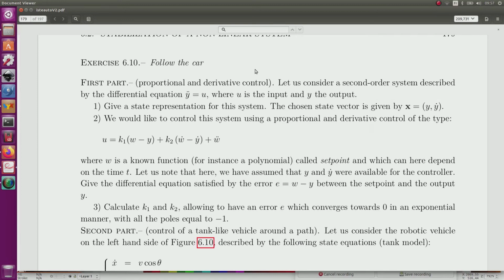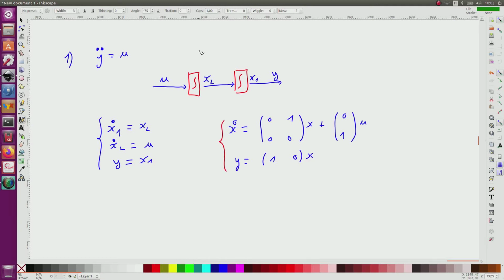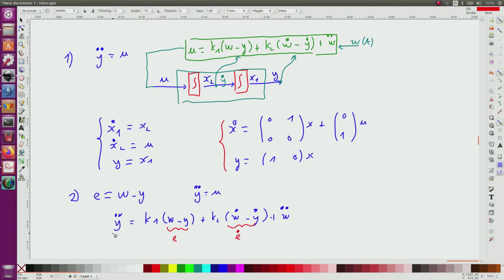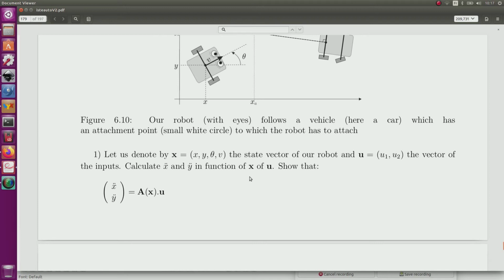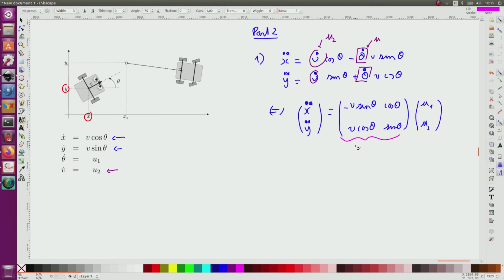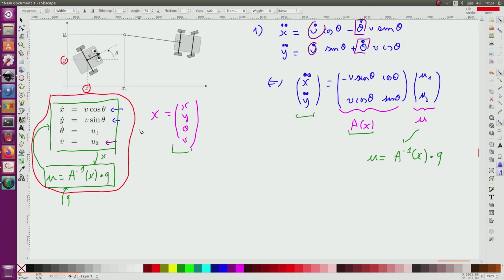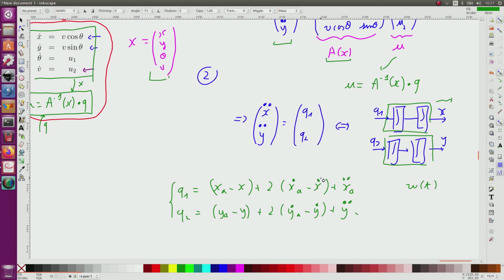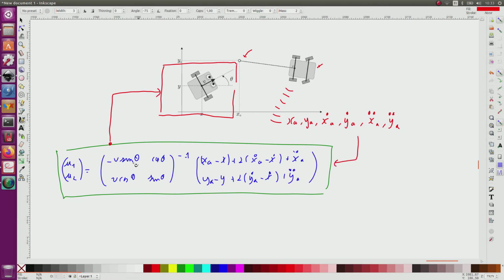Follow the car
In this exercise, a robot has to follow a car using a proportional and derivative controller